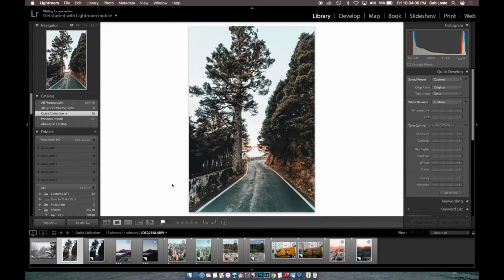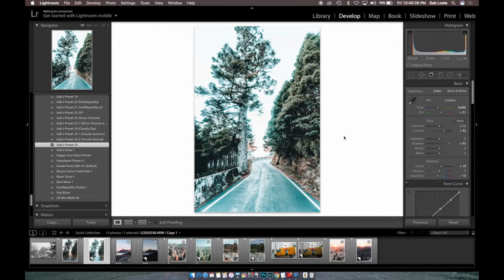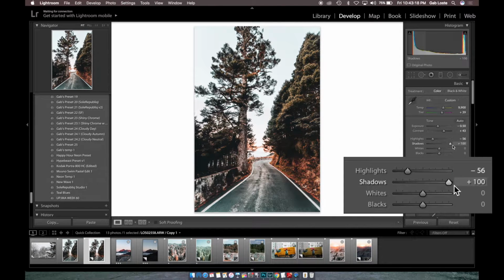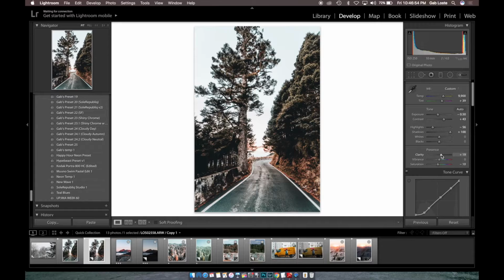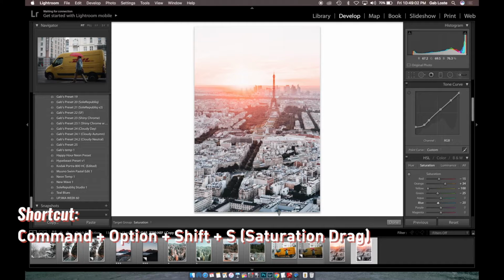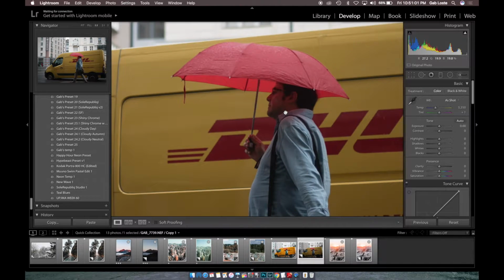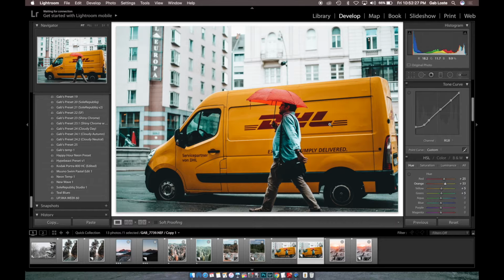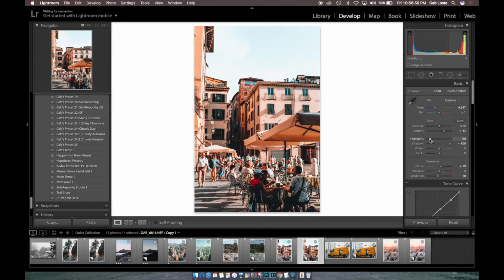How I Edit My Travel Photos on Lightroom v1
In today's video I go over my editing process in Lightroom for my travel photos. This is what I've been doing for the better part of a year now and I always love the results! Hope you guys find it useful and helps your editing process as well.

I'd love to see how you guys edit with my preset so just tag me in any photos you post!

Nikon D750
Rode RodeLink Filmmaker Kit